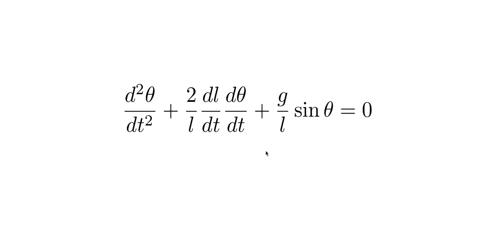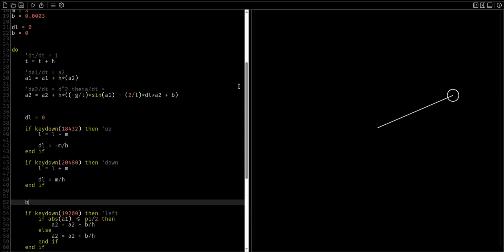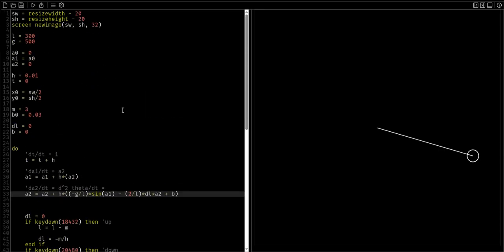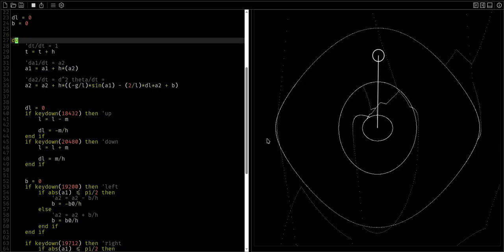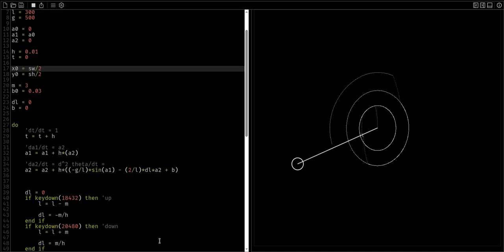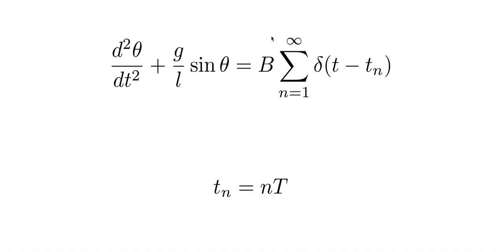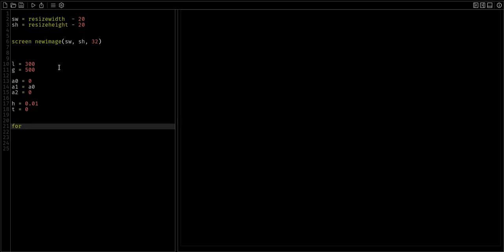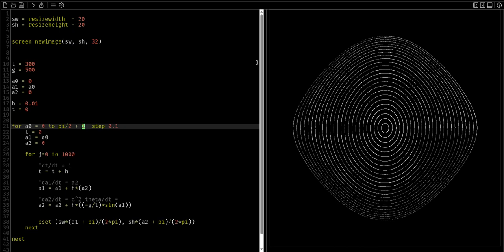QBJS Simple Pendulum part 3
B+ theory